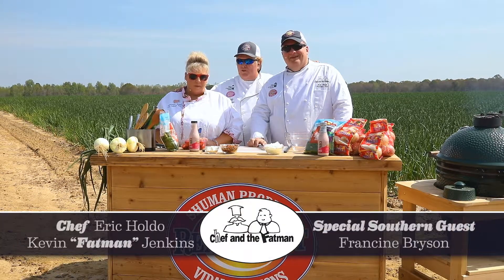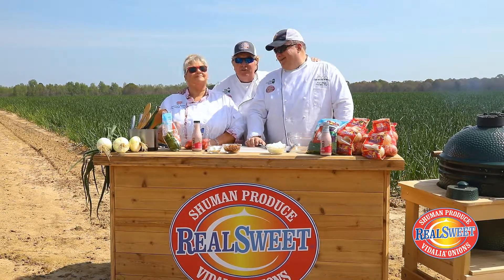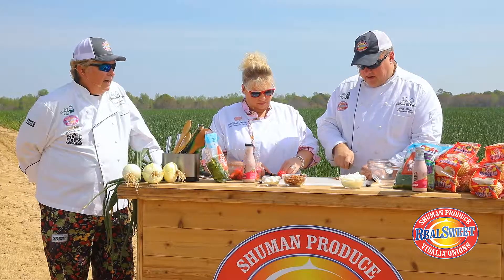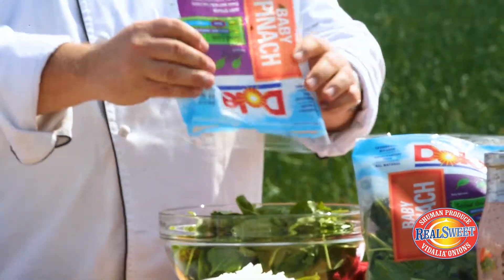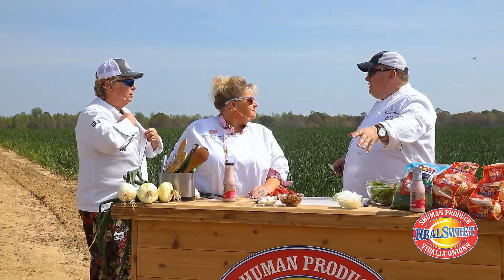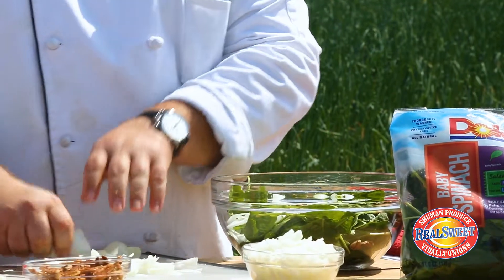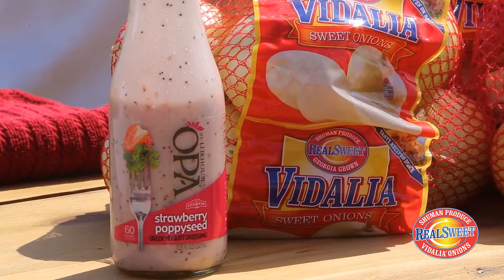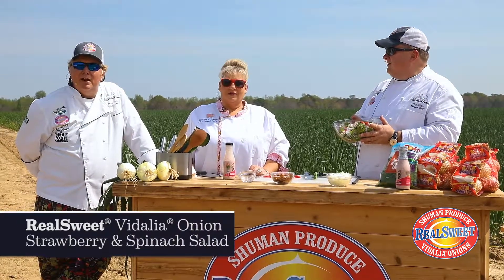RealSweet® Vidalia® Onion Strawberry & Spinach Salad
Ingredients:

1 pkg. (6 oz.) DOLE® Baby Spinach
16 oz. strawberries, cleaned and sliced
1/2 c. pecans, chopped
1/2 c. feta or blue cheese, crumbled
1/4 c. RealSweet® Vidalia® onion, julienne sliced
1/2 c. OPA by Litehouse® Strawberry Poppyseed Salad Dressing

Instructions:

In a large bowl, combine spinach, strawberries, pecans, cheese and onion. Add salad dressing and toss until evenly coated.